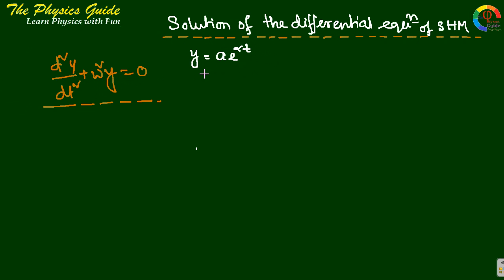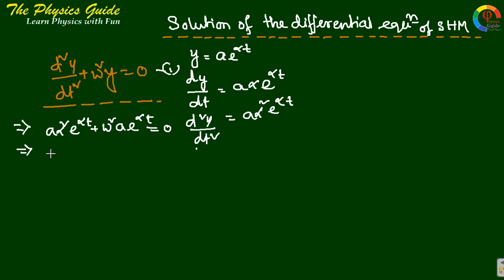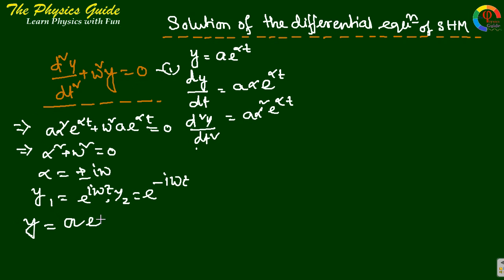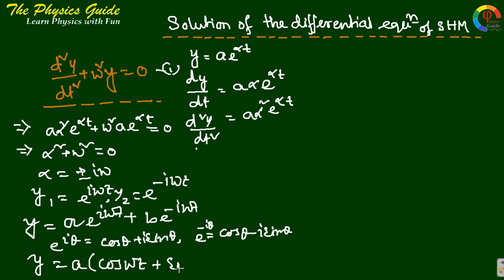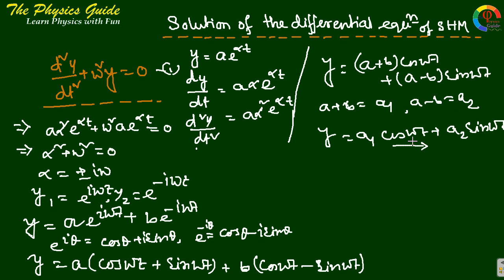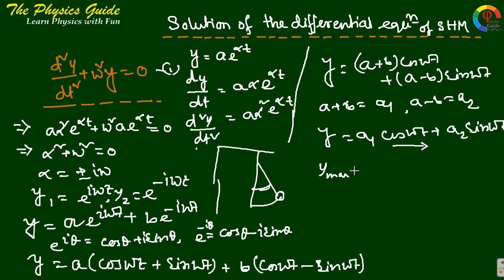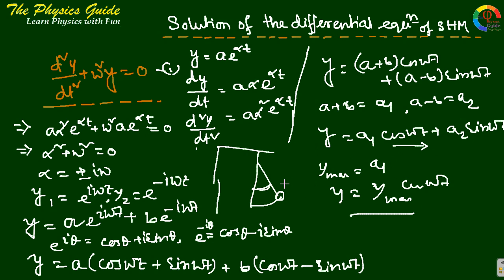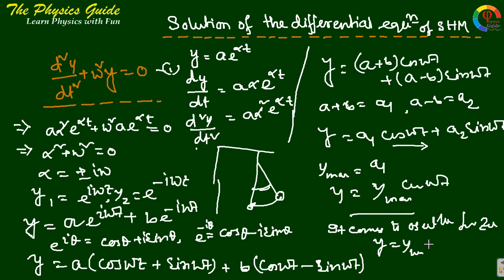Solution of differential equation of SHM